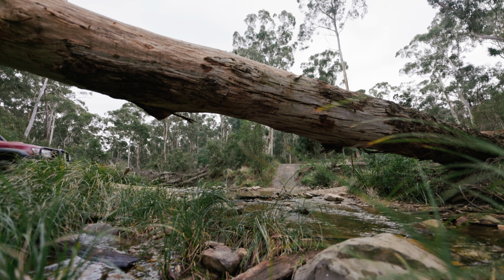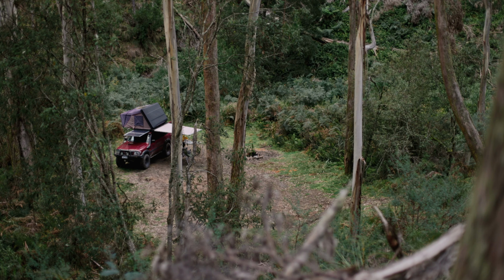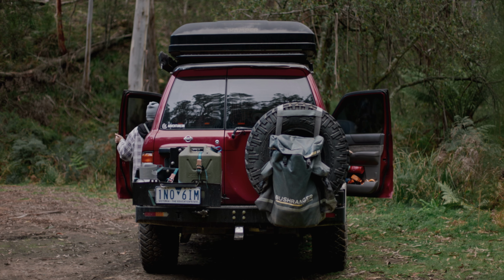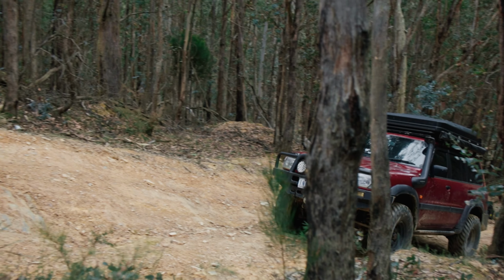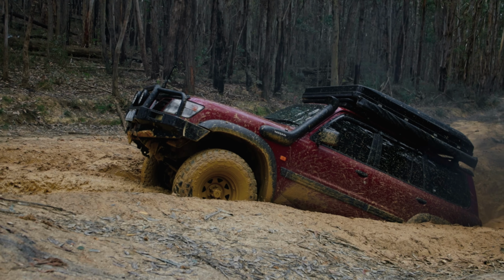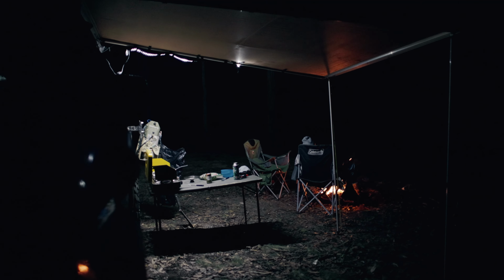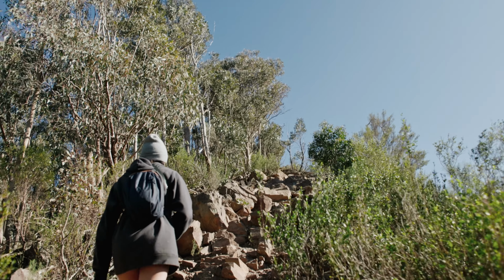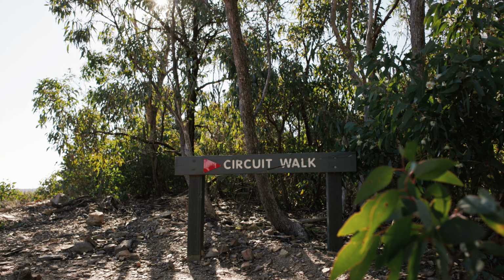I can't believe this place is only 1 hour from Melbourne! / Lerderderg 4WDing, Hiking & Camping Trip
Camping in the Lerderderg State Forrest you wouldn't know that you were only an hour from Melbourne. 4WDing, camping & hiking, this place has all the goods!

The best camp coffee maker!

Day 1

Day 2

Day 3